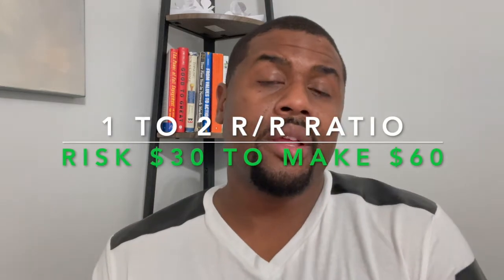Forex Risk Reward Ratio: What's A Good BreakDown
Curious about Forex risk reward ratio & what yours should be? Learn the 14 Do's & Don'ts of Forex Trading - Grab the Free CheatSheet & Audio in this blog post

Maybe you want to learn more about risk reward ratio in general. In Forex, you are in control of determining what you risk as well as what you want your reward to be for a specific trade.

Your bank account, lot size, trading style and strategy all play a significant part in helping you to determine the best risk and reward you want to go with on the trades you take.

In this video, I'll share some of how and I will also breakdown forex risk to reward ratio for trading.